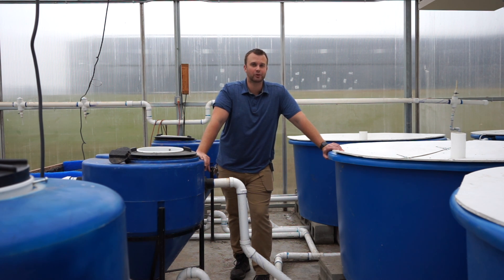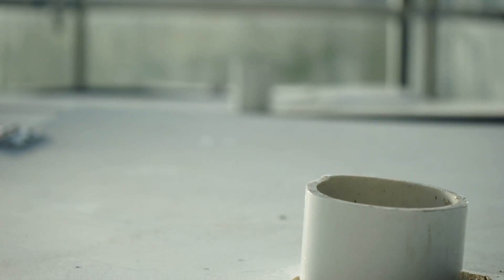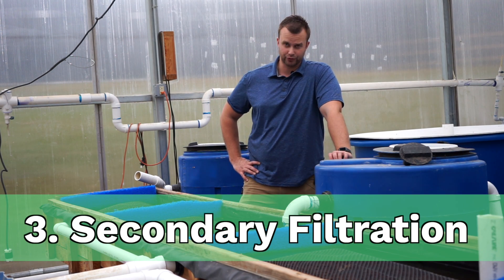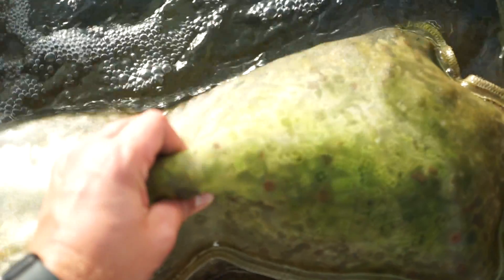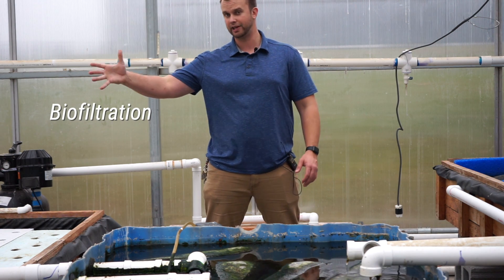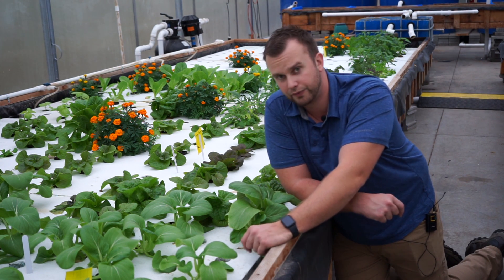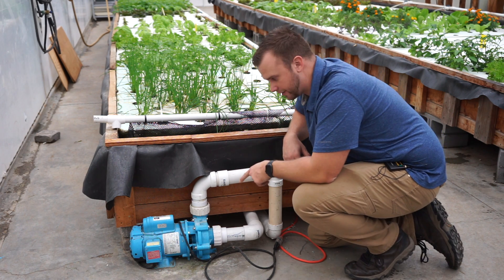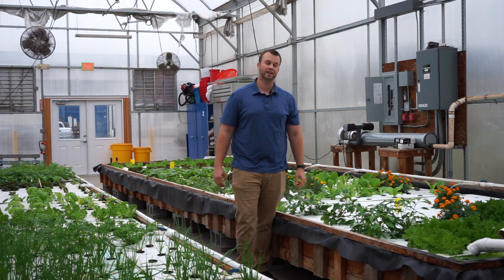MUST-SEE Essential Equipment Guide for Aquaponics Systems (All Levels of Growers)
If you are curious about what equipment should be in an aquaponics system, or the order of the equipment, look no further. I developed a simple comprehensive guide for anyone in the field from beginner to expert. Enjoy!